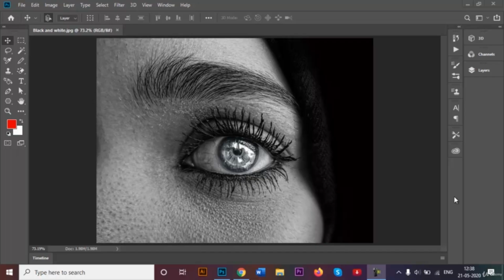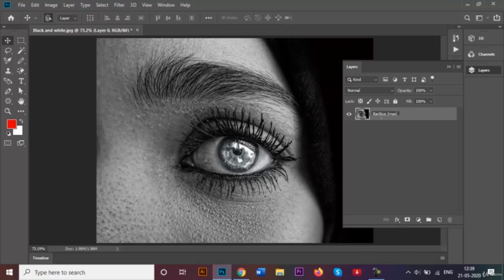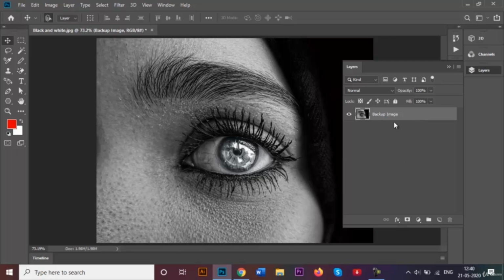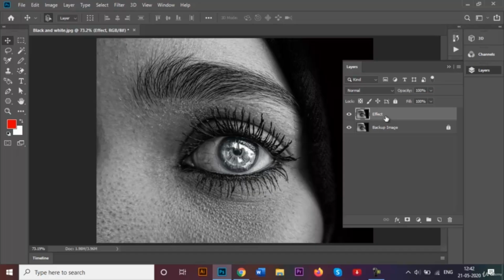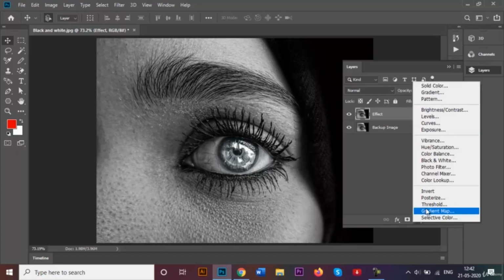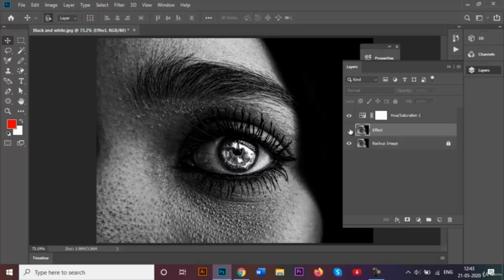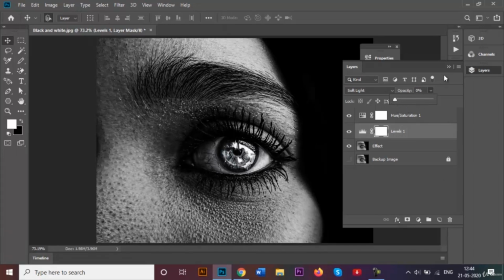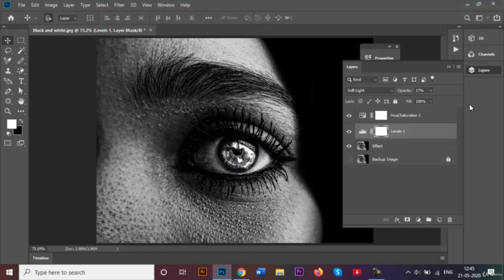Basics and User Interface l Adobe Photoshop CC for Beginners l Lesson 03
Welcome to Advance Learning College! 🎉 In this first video of our Adobe Photoshop CC series, we'll introduce you to the basics of the Photoshop user interface. Perfect for beginners, this lesson will help you navigate the workspace, tools, and panels to kickstart your creative journey.

Whether you're a budding designer, photographer, or just curious about digital editing, this tutorial will set you up for success.